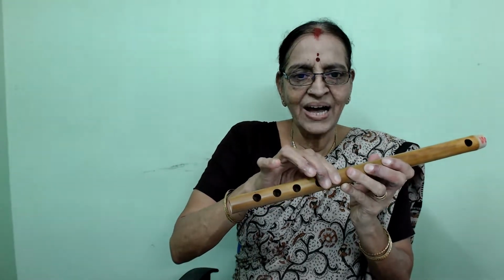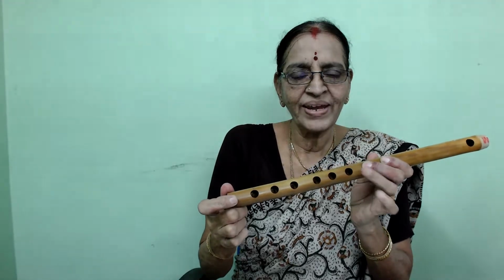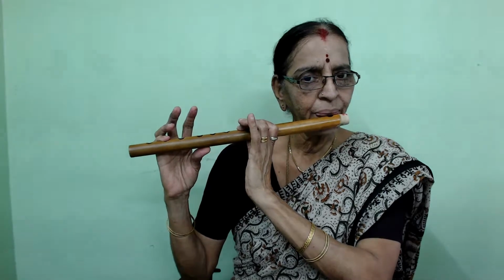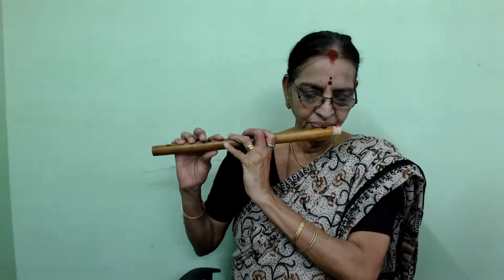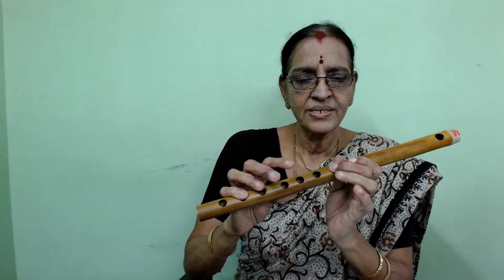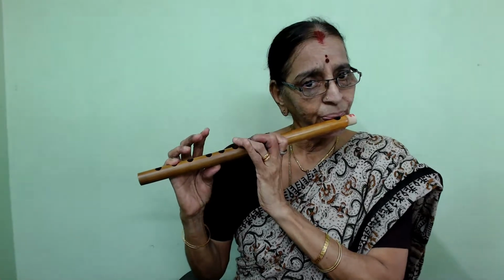Ragam Lalitha Arohanam And Avarohanam Carnatic Flute Tutorial With Swaras Video # 744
Lalitha is a raga in Carnatic music (musical scale of South Indian classical music). It is a janya raga of Mayamalavagowla, the 15th Melakarta raga.

Arohanam            SRGM  DNS
Avarohanam        SNDM  GRS

S = 2 holes
R = 1.5 hole  This is low pitched komal R1
G = All the holes open This is high pitched theevra G2
M = +123456+  This is low pitched komal M1
D = 4.5  holes   This is low pitched komal D1
N = 2.5 holes  This is high pitched theevra N2